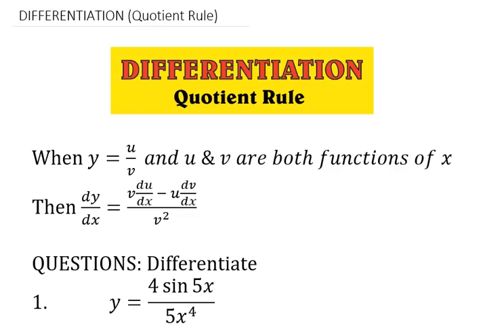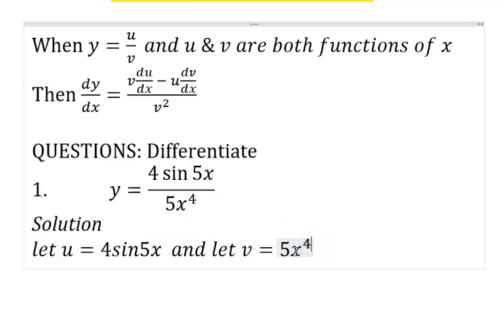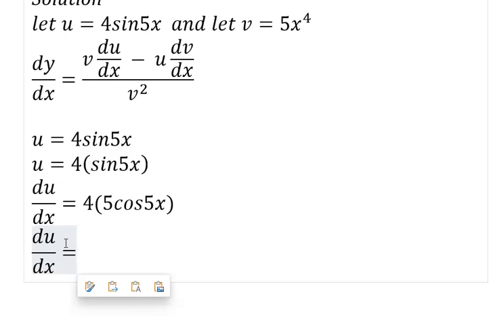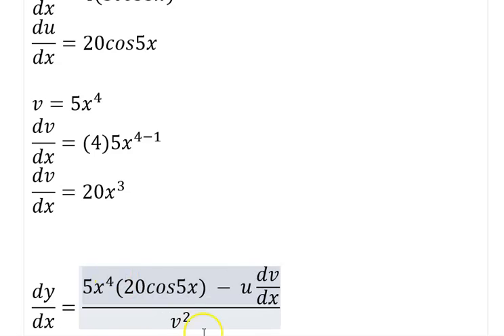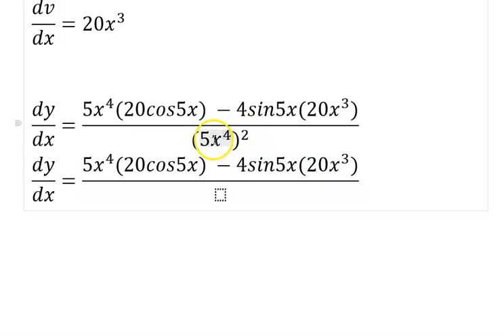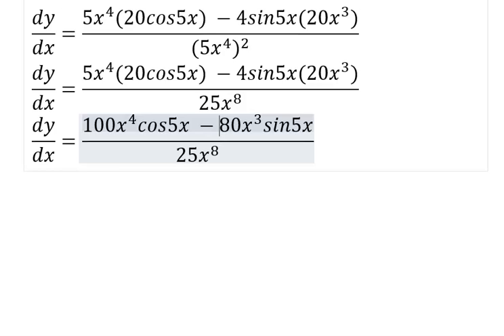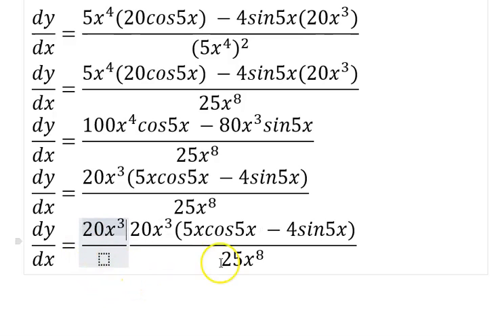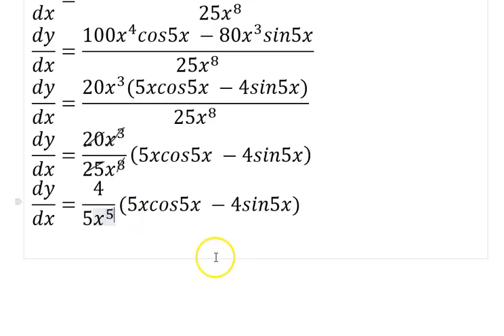HOW TO SOLVE DIFFERENTIATION USING QUOTIENT RULE. my simple maths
UNDERSTANDING THE BASICS BEHIND QUOTIENT RULE OF DIFFERENTIATION